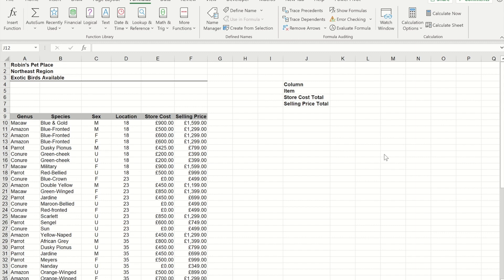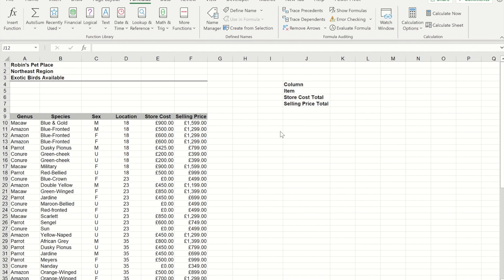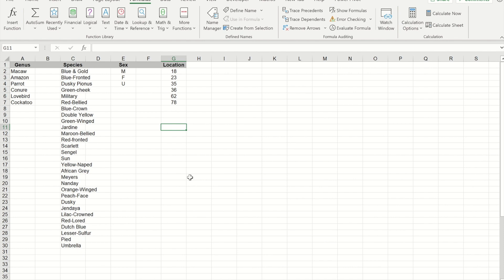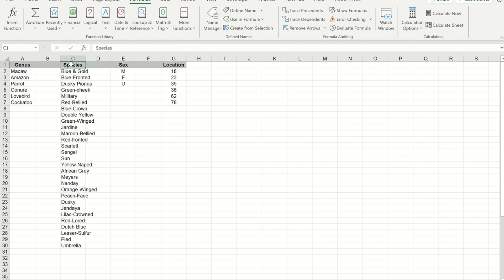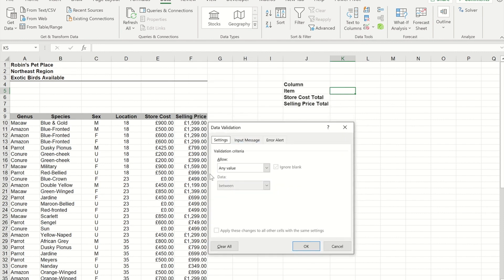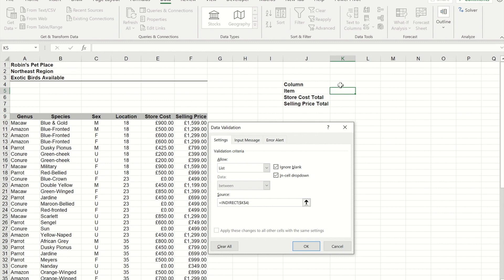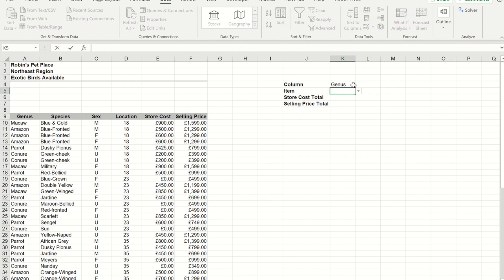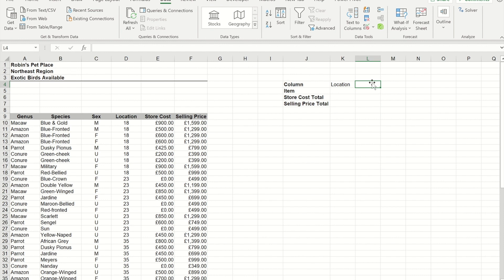How to Create SMART Drop Down Lists in Excel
How to use a formula to create an Smart Drop down that changes based on a previous choice you have made.